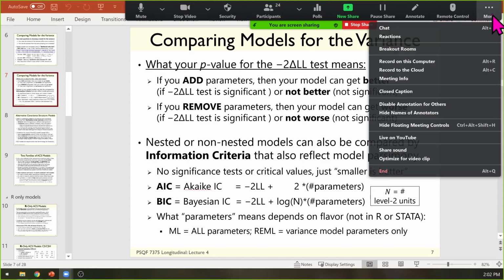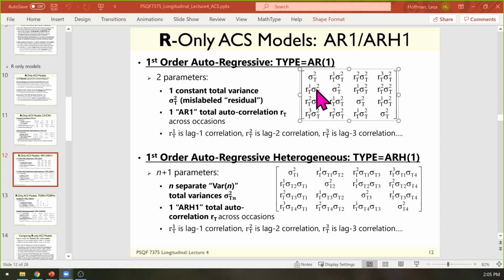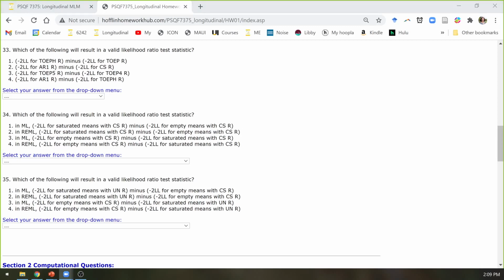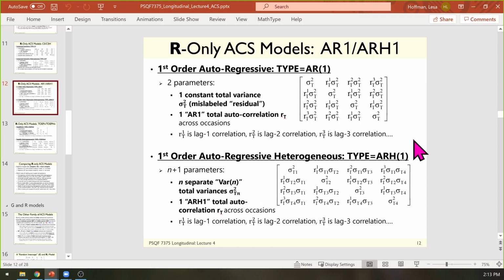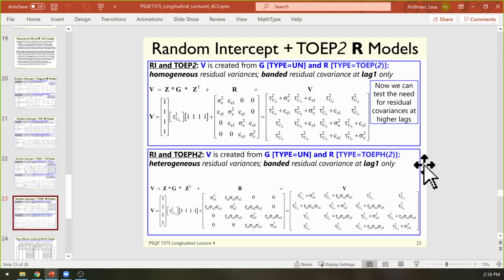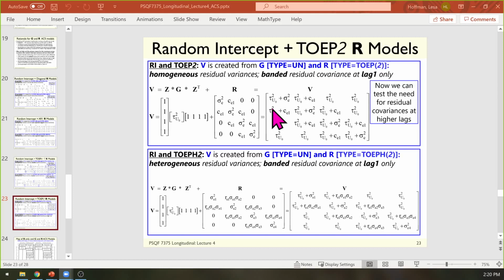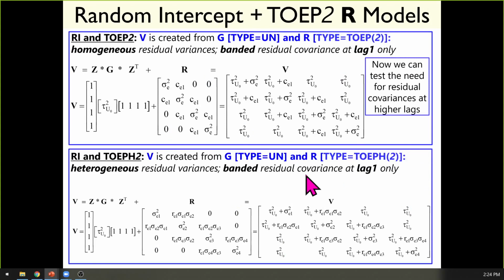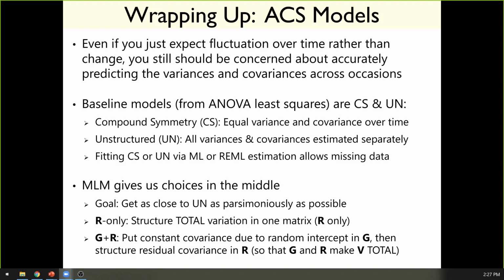PSQF7375_Longitudinal_Lecture4_Part4